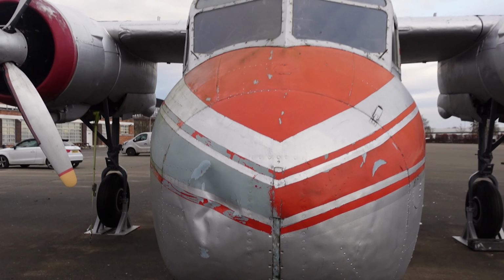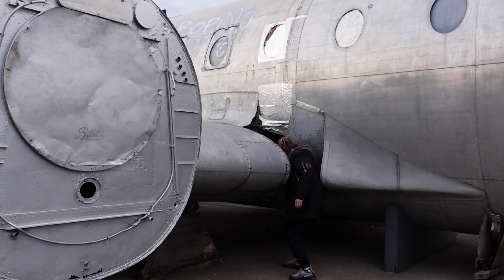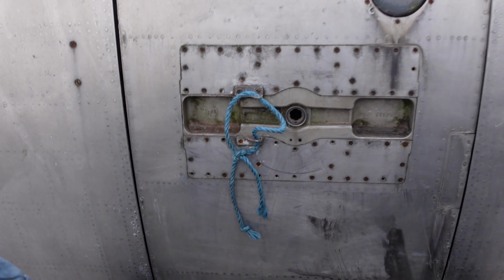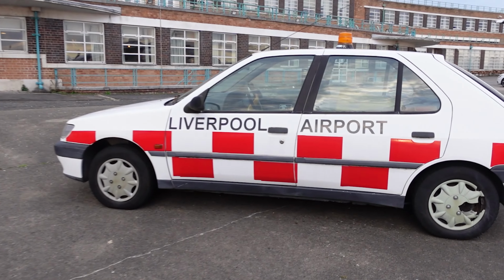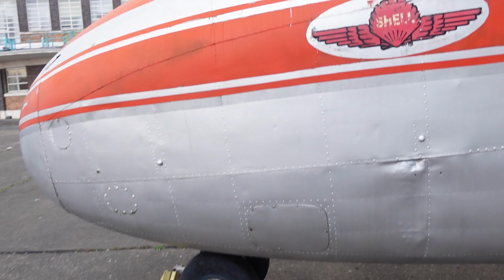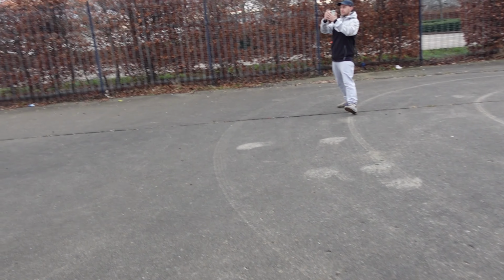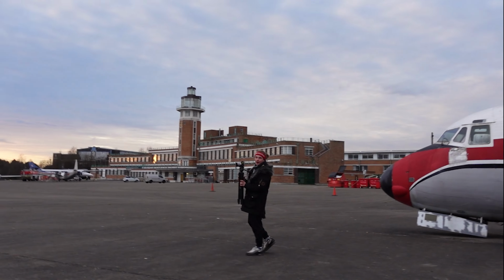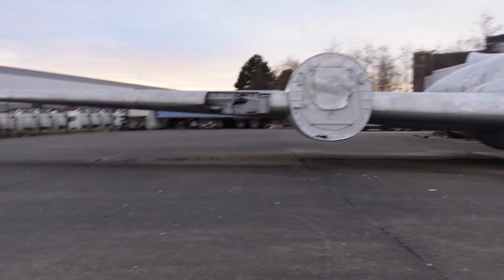ABANDONED PLANE GRAVEYARD SINCE 1986 | Abandoned Places UK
Become a YouTube Member and get exclusive content and perks!

Discover the hidden world of urban exploration through the eyes of a adventurer hailing from the UK. Join me on thrilling escapades as I navigate forgotten spaces, unravelling the stories they hold. With a passion for uncovering the unseen, I explore abandoned places, capturing the essence of forgotten histories and urban decay. Delve into my journeys as I combine the excitement of urban exploration with the serenity of camping in abandoned locales. From derelict factories to forgotten mansions, my channel offers a unique perspective on history, adventure, and the beauty that lies in the decay.